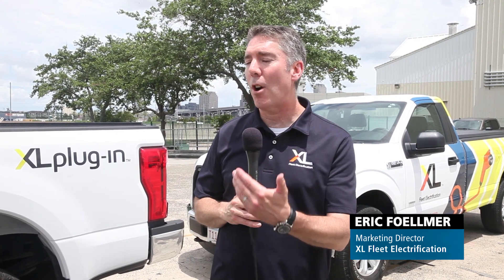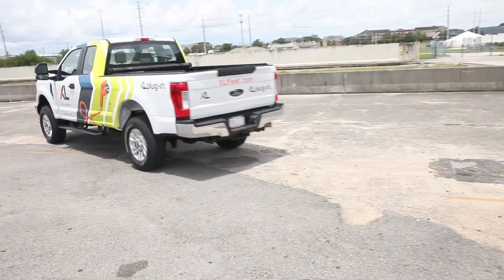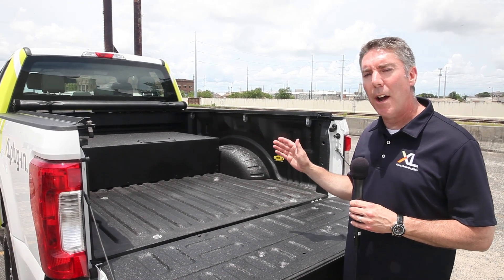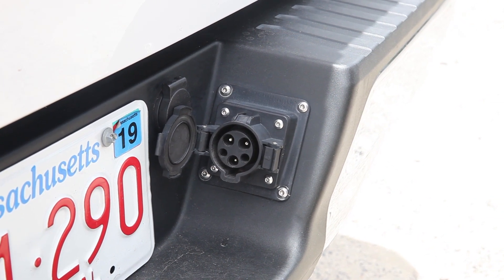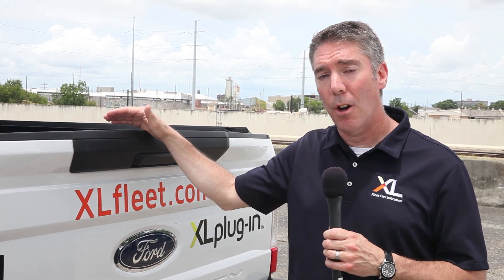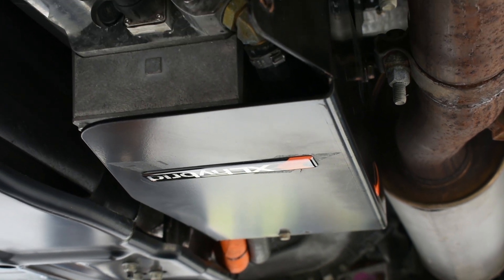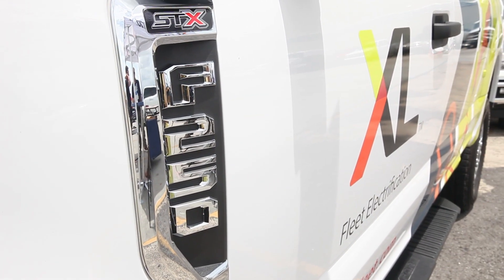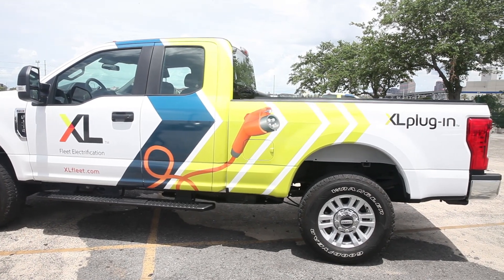The First Plug-In Hybrid Ford Pickup Truck: XL's F-150 and F-250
Eric Foellmer from @Xlhybrids gives us a walkaround of the company's plug-in hybrid @ford F-Series pickup trucks at the Government Fleet Expo & Conference: The F-150 and F-250 Super Duty.

XL's electrification system is installed post-transmission and does not interfere with Ford's factory warranty or powertrain.

🚨 Visit Government Fleet to stay up to date on industry news and trends

📰 Sign up for the Government Fleet newsletter!